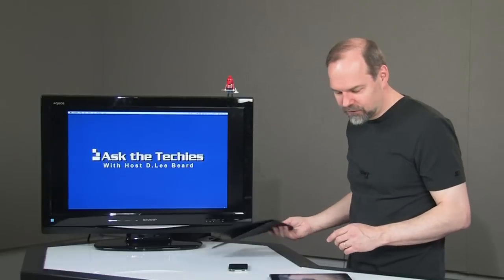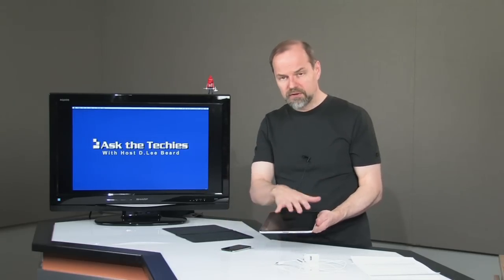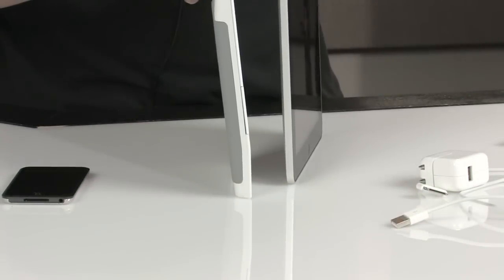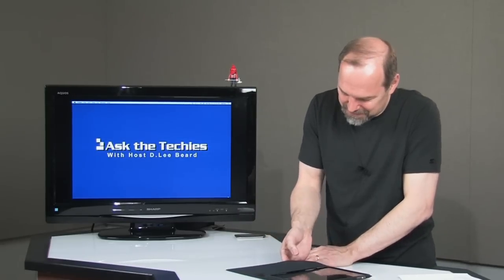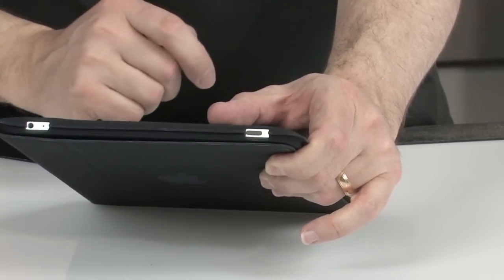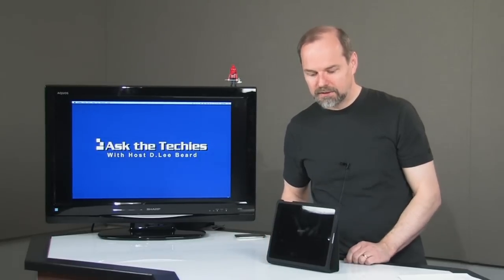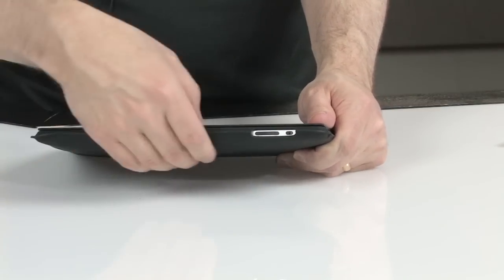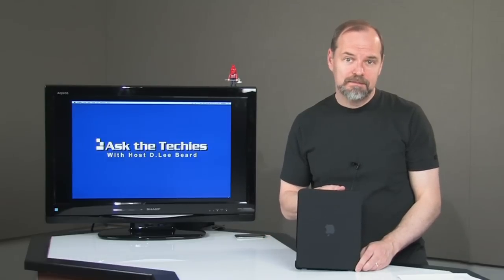iPad In-Depth Review - Part 3 of 3, Ep. 127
Part 3 of 3 - Review of the Apple iPad case.